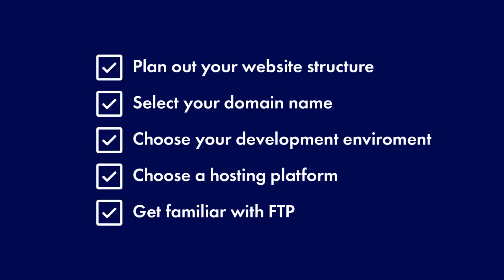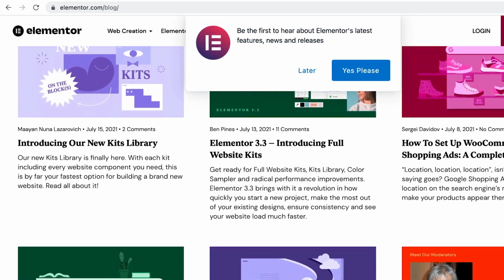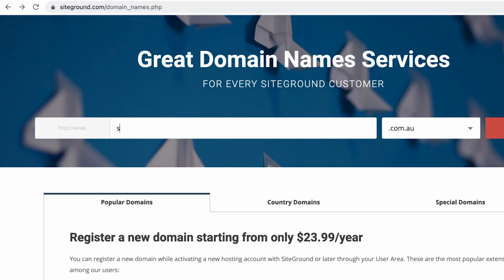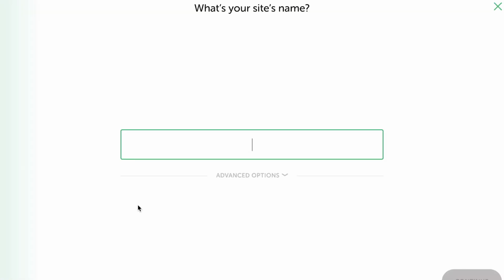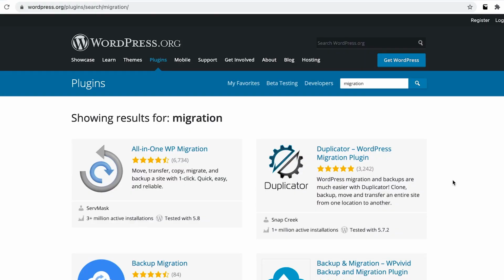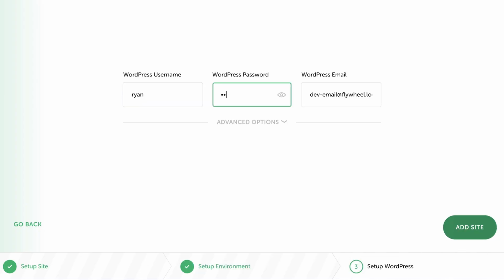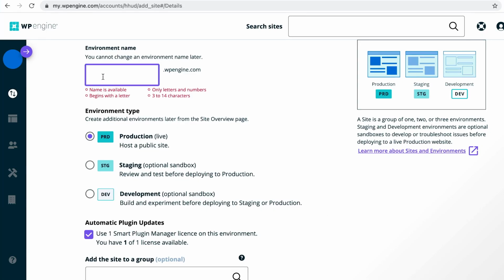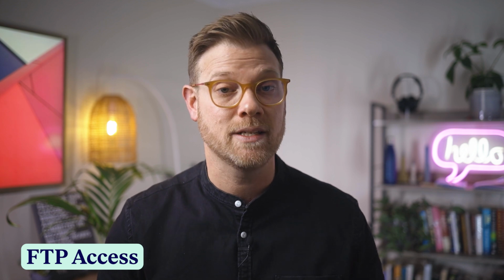Getting Started With WordPress / Lesson 06: Planning Your First WordPress Website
In this lesson, we'll give you more detail on the core elements that make up a WordPress website. You'll learn about key decisions in website planning, along with information on themes, plugins, WordPress itself, local development environments, and more.